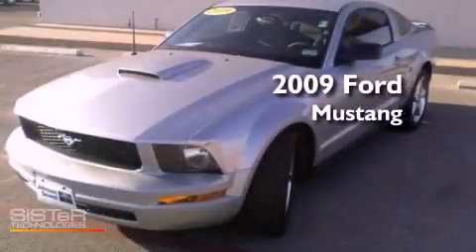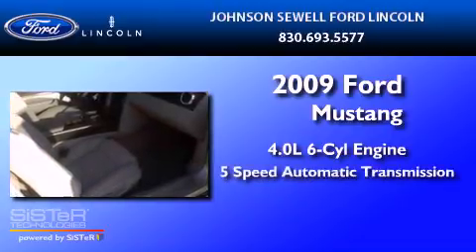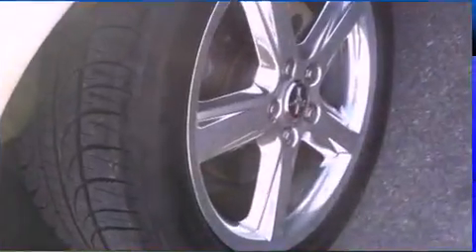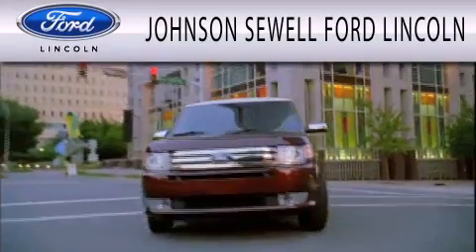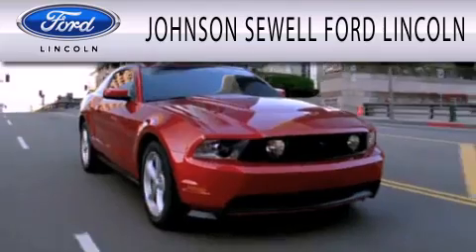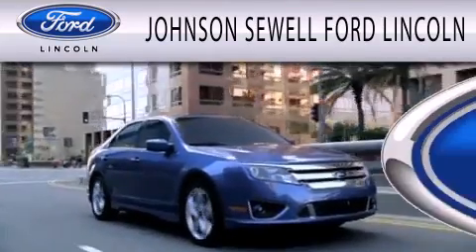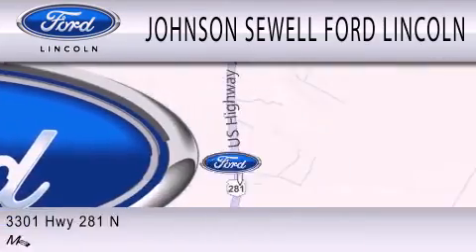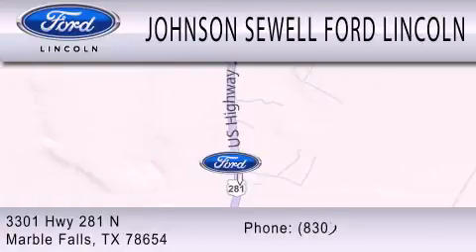2009 FORD MUSTANG TX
Year : 2009
 Make : FORD
 Model : MUSTANG
 Engine : 4.0L V6
 Trans . : AUTO 5SPD
 Exterior : SILVER
 Miles : 48,276
 Interior : GRAY
 Stock : PK1237A2